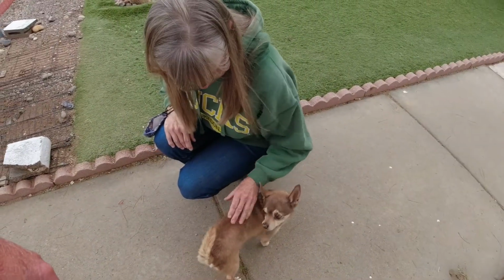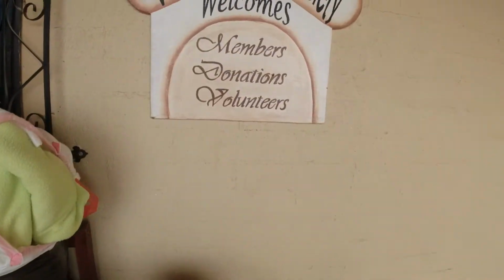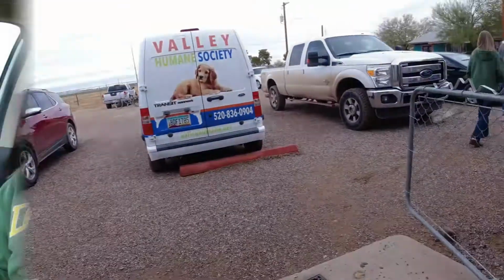Helping No Kill Shelters Part 2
Check out our Amazon store filled with items we use and support.
If you play Pickleball and are looking for a Selkirk paddle I have a code to save you some money. If you use code ADV-DKERSEY when placing your order
Orders over $500 will receive a $50 gift card
Orders over $750 will receive a $80 gift card
Orders over $1,000 will receive a $100 gift card
Orders over $1,500 will receive a $150 gift card
Orders over $2,000 will receive a $200 gift card
And in return we will get a small reward which in turn will help our channel.